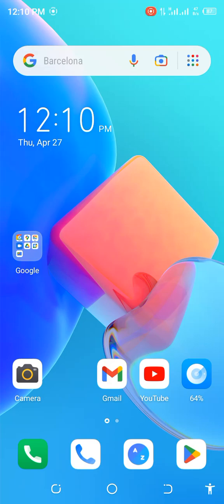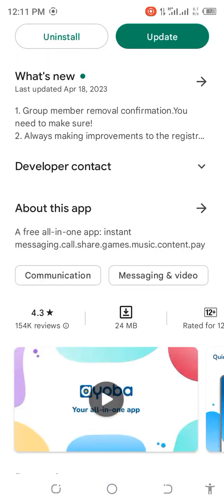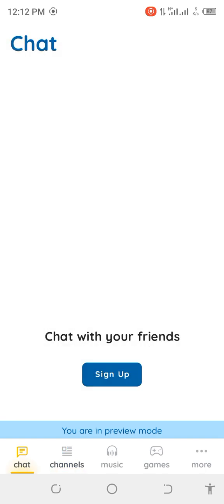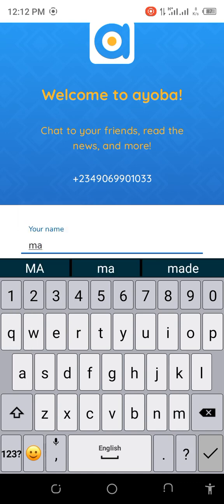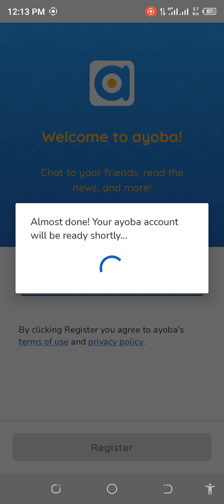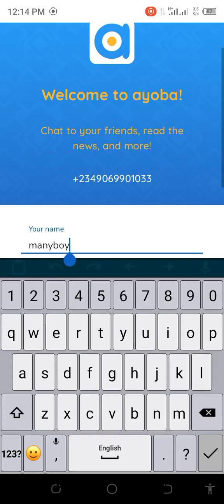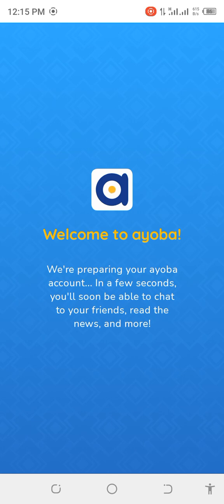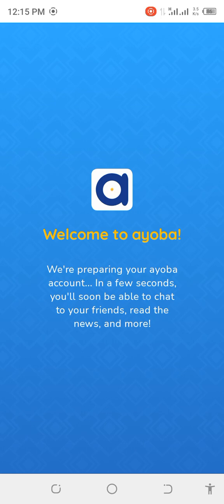ayoba app tutorial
how to use ayoba app in 2023